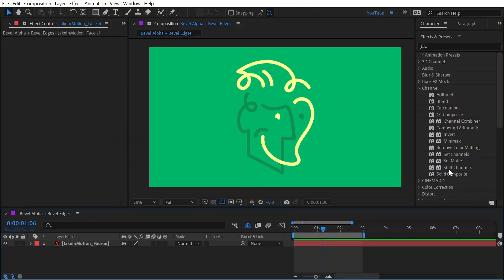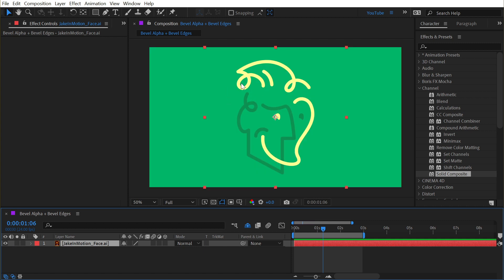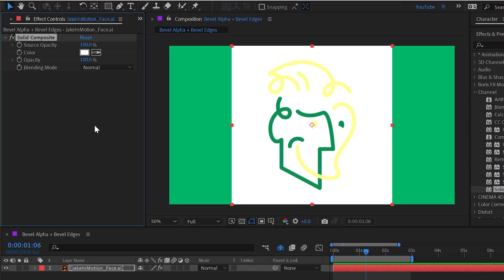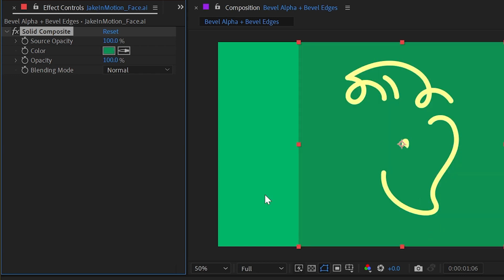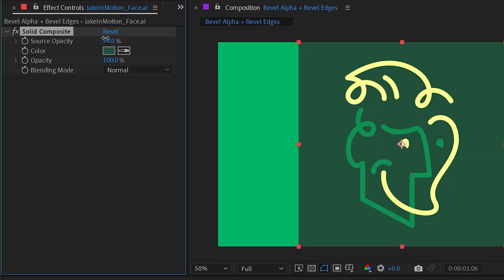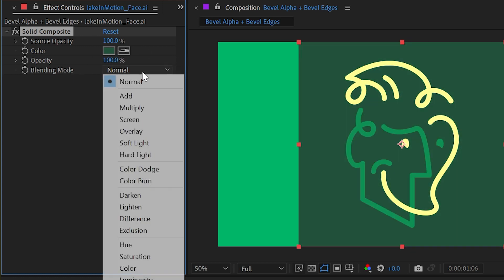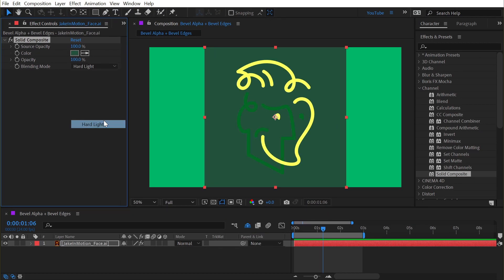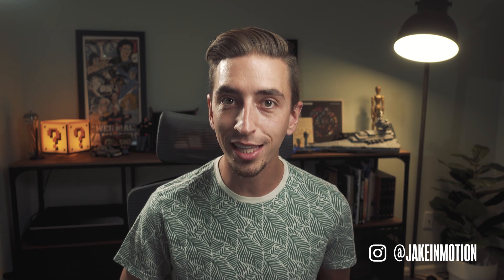Solid Composite | Effects of After Effects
In this quick tutorial, I explain how to use the Solid Composite effect in Adobe After Effects.

Chapters:
00:00 Intro
00:06 Solid Composite
00:49 Thanks for watching!